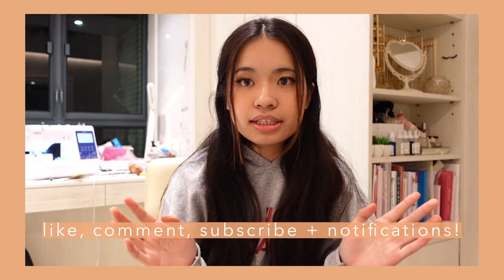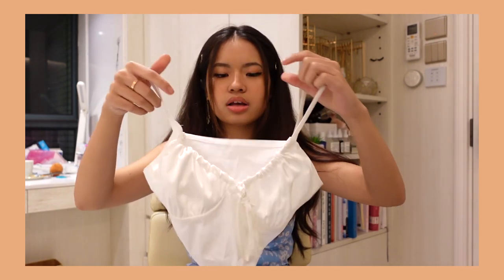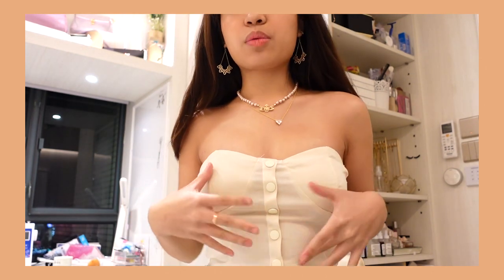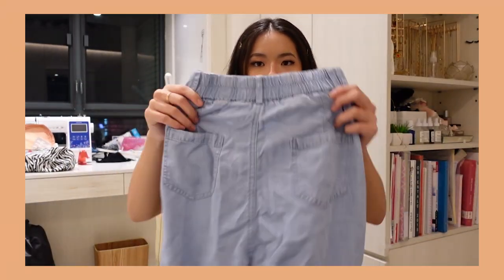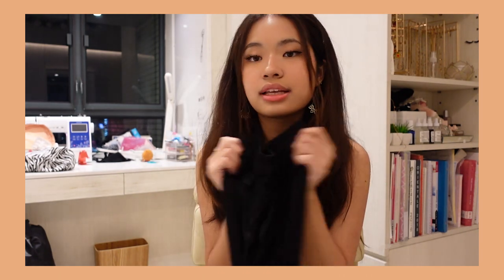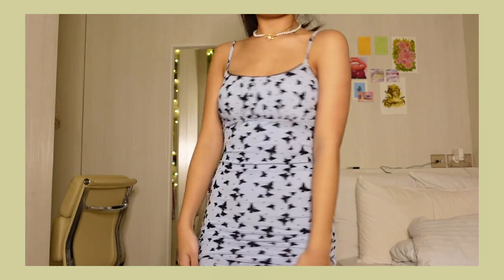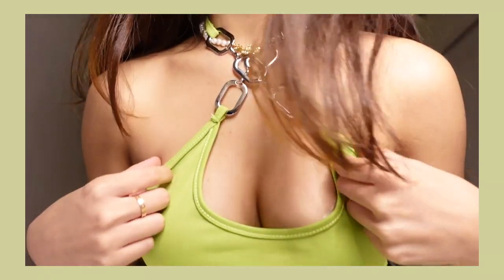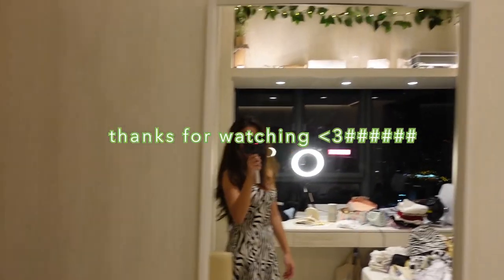trying on VIRAL tiktok clothes- $300 taobao haul part 2 | lina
hey guys! heres my taobao that you guys asked for on instagram :) this is only the part one cause the video would've been 2 hours long.
next video on Sunday will be on more tops/ dresses/ pants/ skirts

leave a comment for any questions, or suggestions for other youtube videos
what video do u wanna see next?
also sorry if theres any bad editing im new to this

Link to the stores:
Just copy and paste the url in and you can find the items!

outro made by: @sabrinaterry54 insta